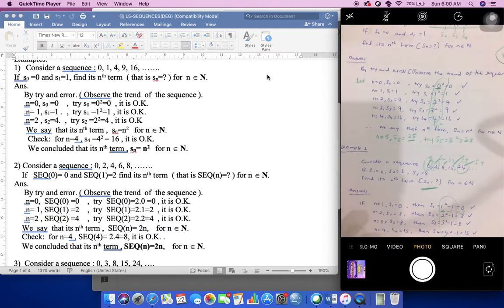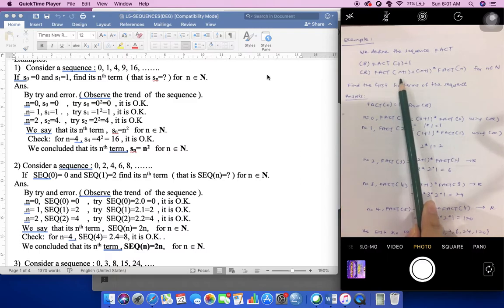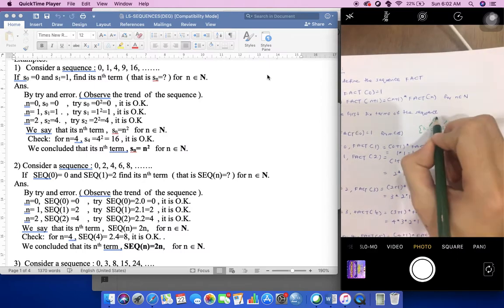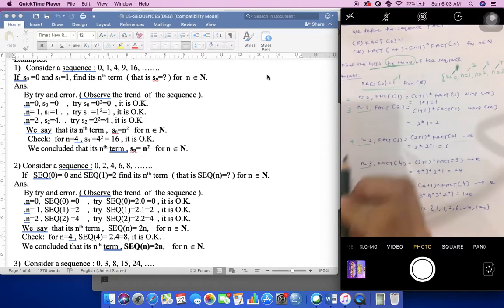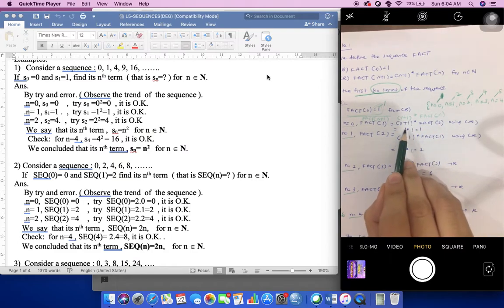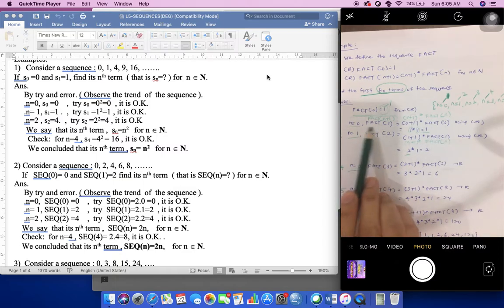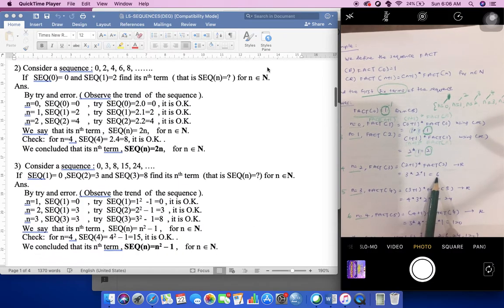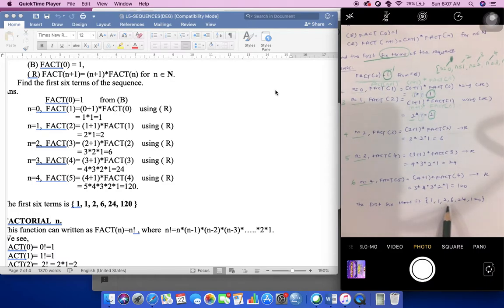Sequence Part B